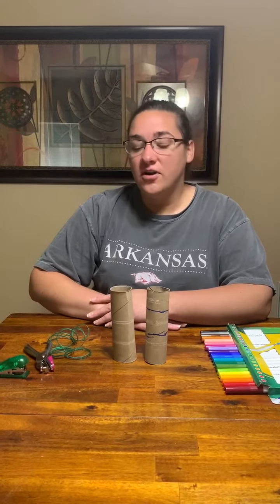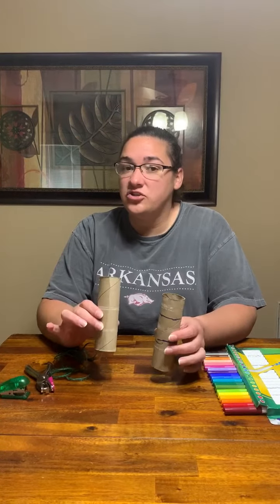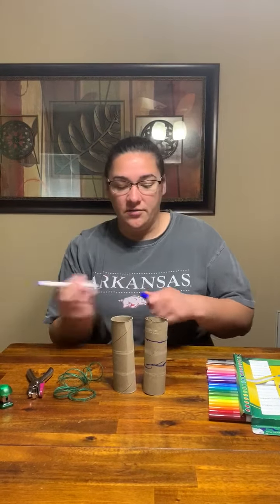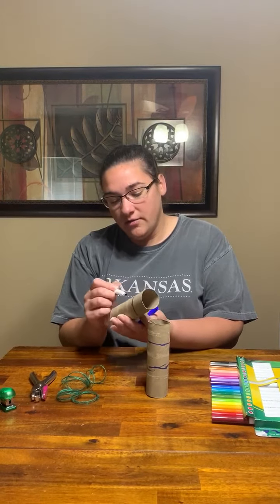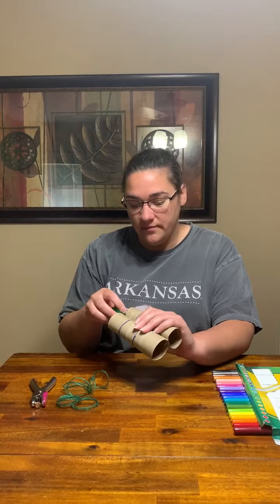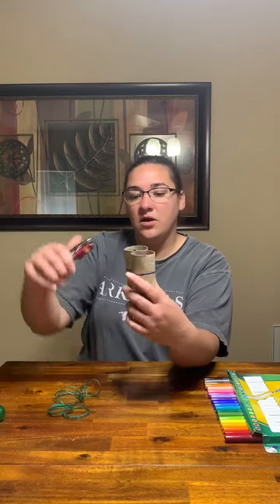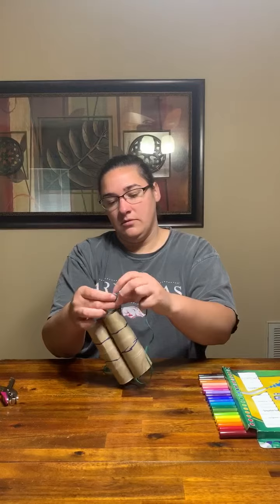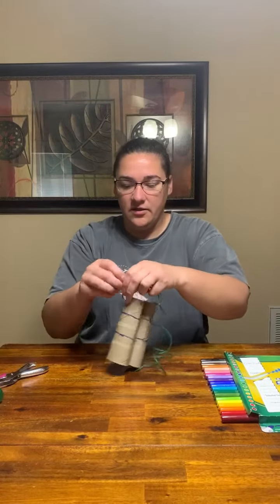CADC Benton Head Start/ABC - Mrs. Lauren - Binoculars Art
Mrs. Lauren making binoculars using a paper towel roll.